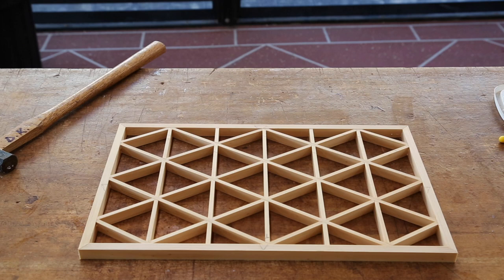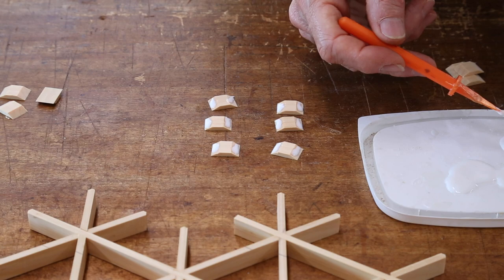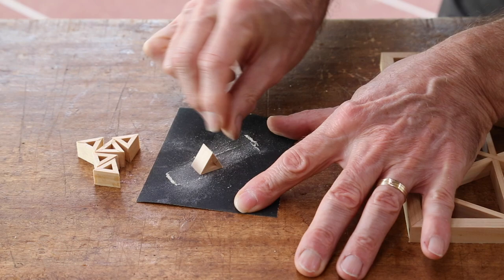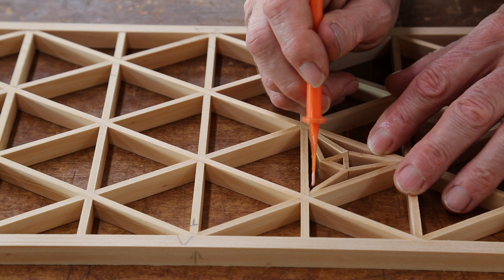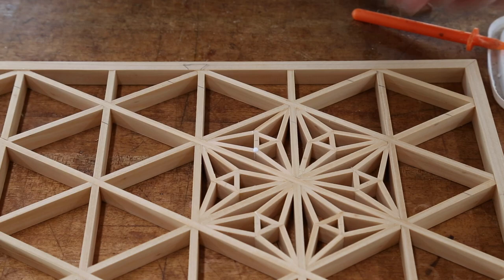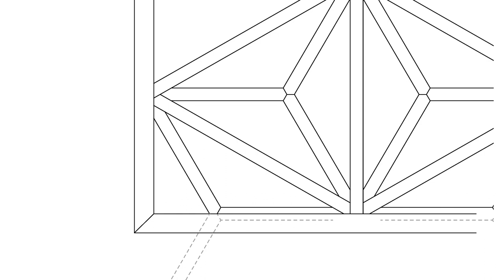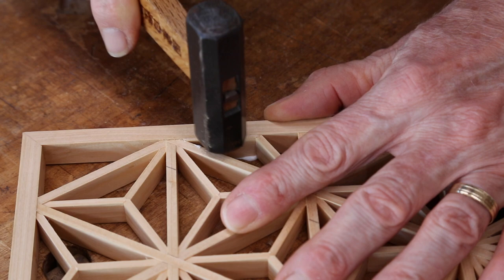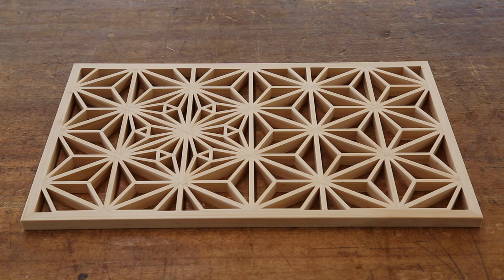Shoji and kumiko patterns 07 Intermediate — Kawari asa-no-ha feature Part 2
This is the second of a two-part video in which I make up a hexagonal jigumi lattice with an asa-no-ha background and a kawari asa-no-ha feature. This is the piece I teach on my intermediate workshop classes.

Part 1 finishes with the completed jigumi and tsukeko attached.
Part 2 covers the asa-no-ha and kawari asa-no-ha patterns.

The wood I use is hoop pine, an Australian timber.

Also available in all other Amazon stores.

*More than 100 different patterns with detailed easy-to-follow instructions.